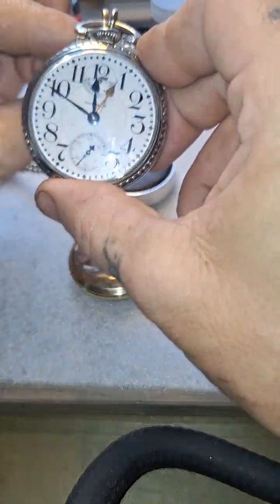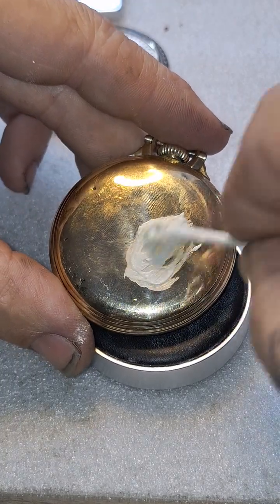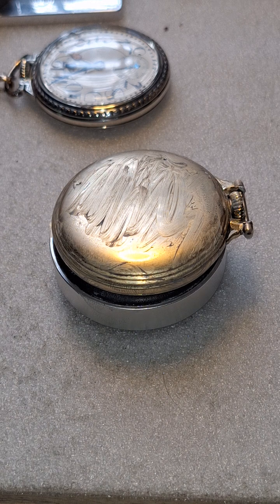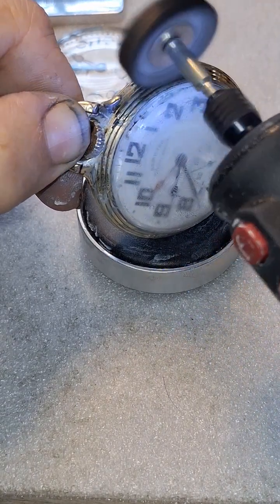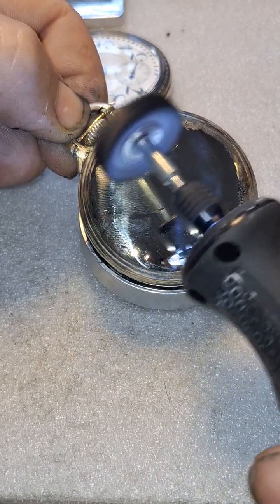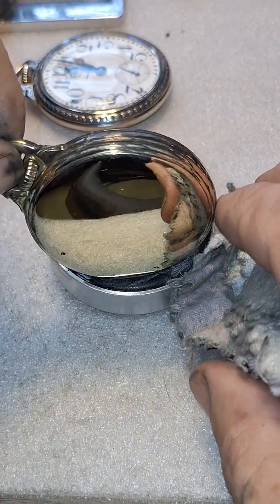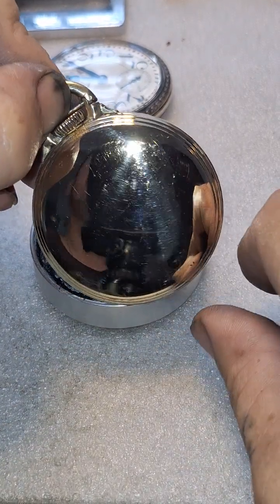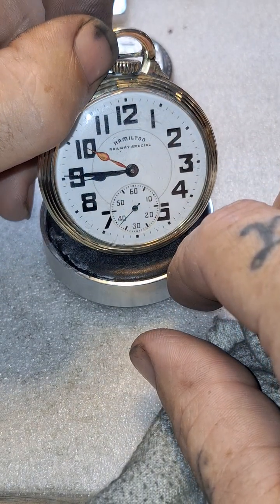Let's polish, show u how I do it , cheap easy , come on join in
today is polish watch day , show you how too with cheap tools, easy to do , come on join in , thank you all